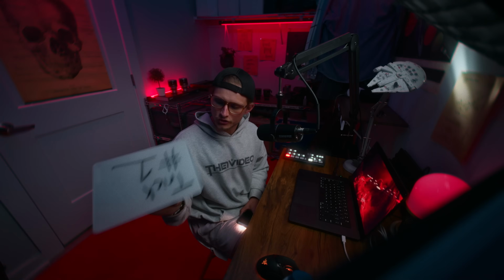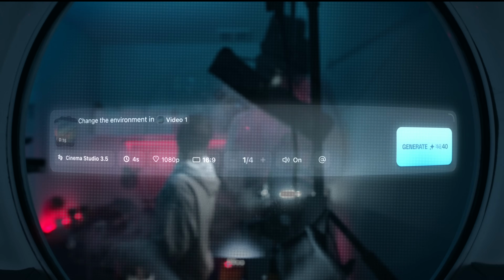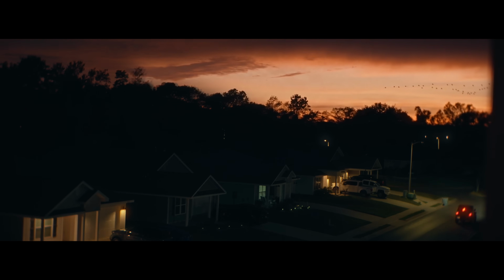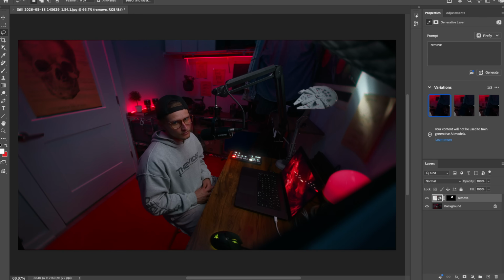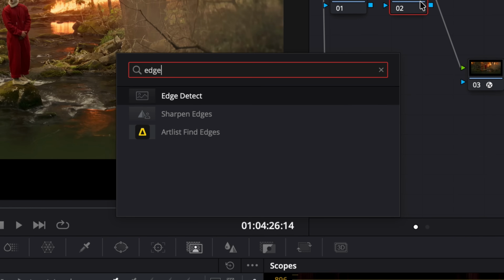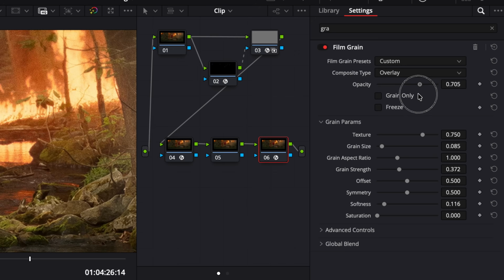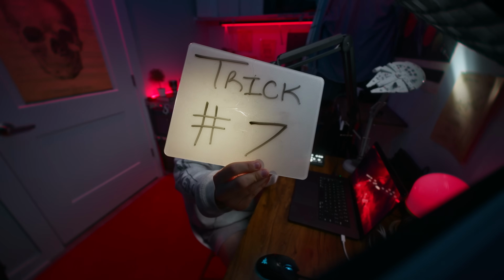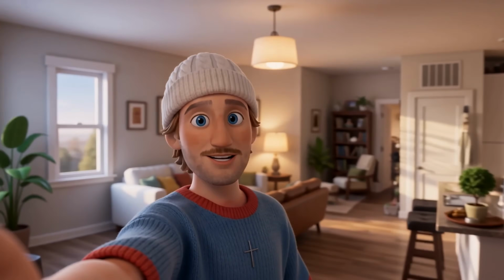I Mixed AI With Real Footage And It Is Scary Real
If you'd like to check out Higgsfield

We exist through our creations... AI is the catalyst to the execution, but there is only one source of divine creativity. Most of these tricks are repeatable in any editing software including Capcut, Davinci Resolve, Premiere Pro, etc.

If you'd like to check out the power grade...